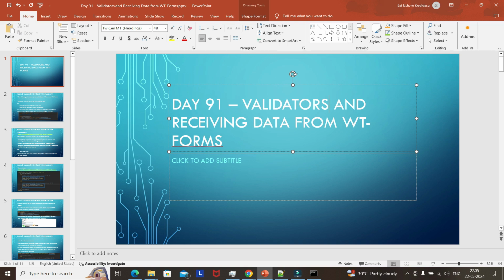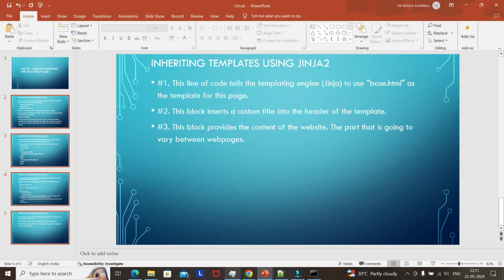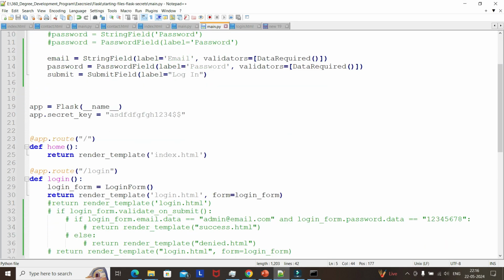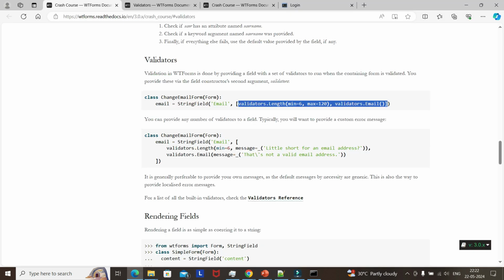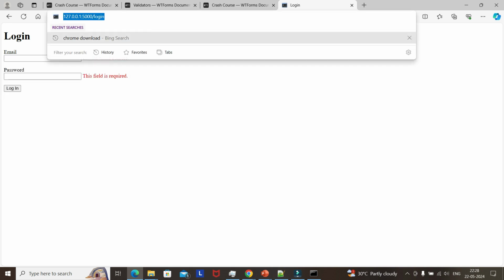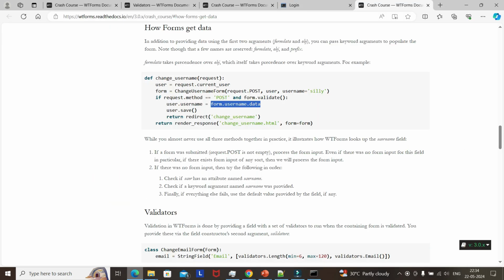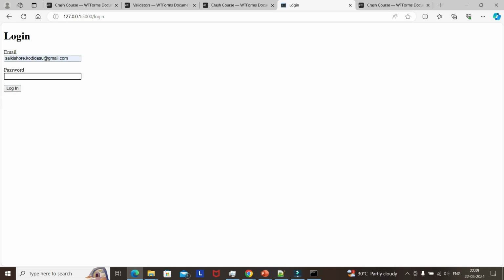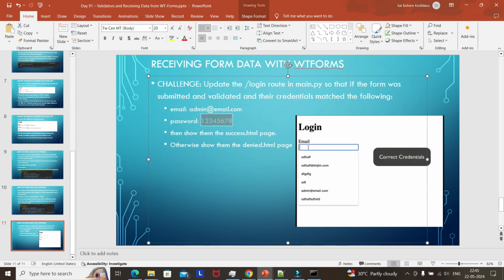Day 91 - Validators and Receiving Data from WT-Forms